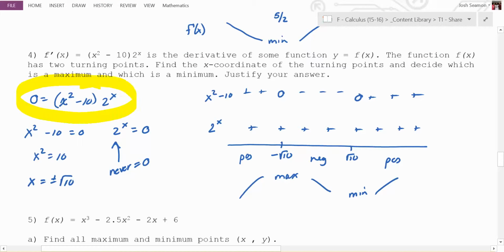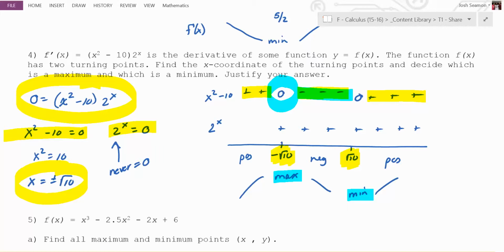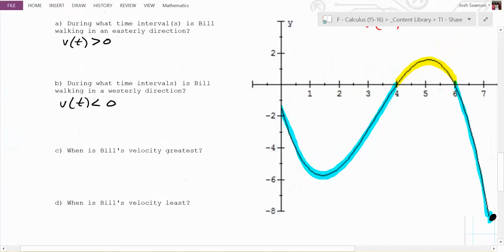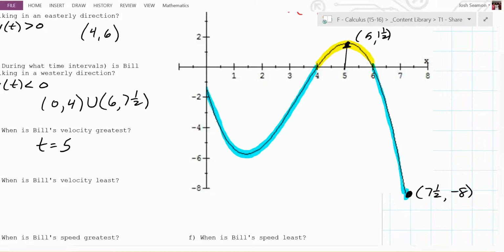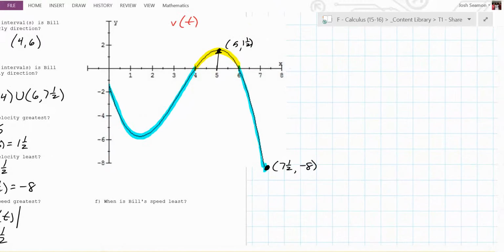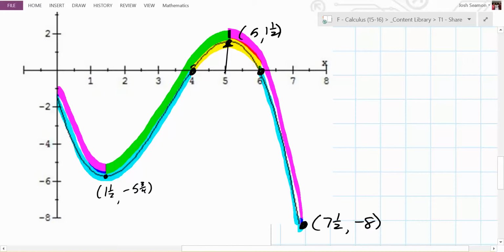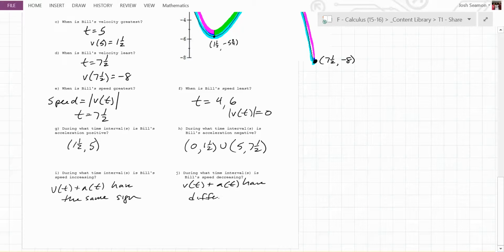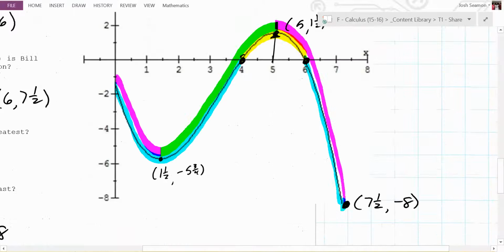F Period - Calculus - 11/10/15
We talk more about position, velocity, and acceleration.